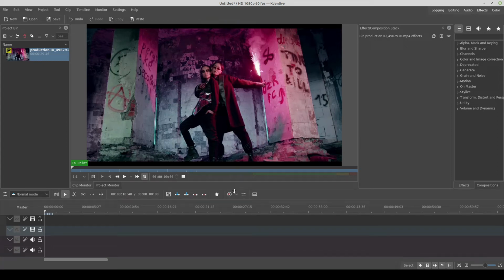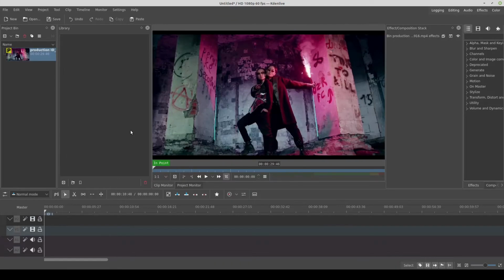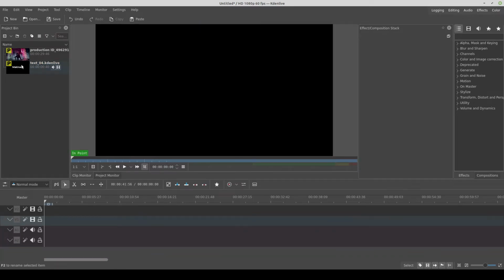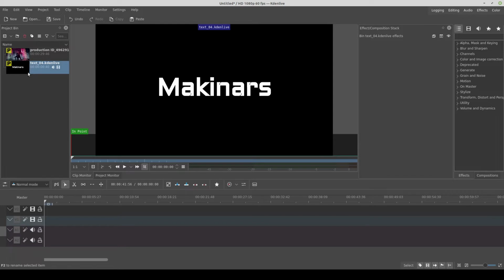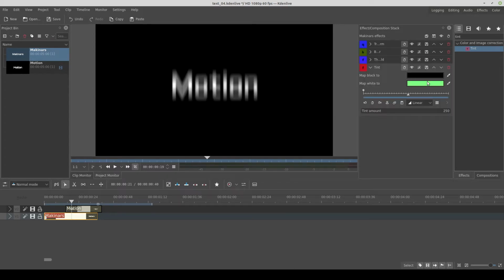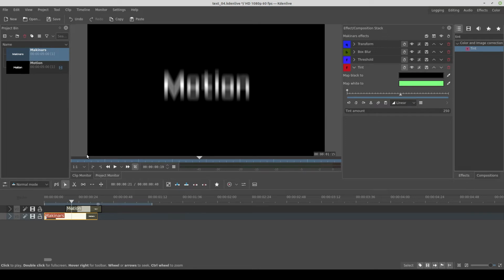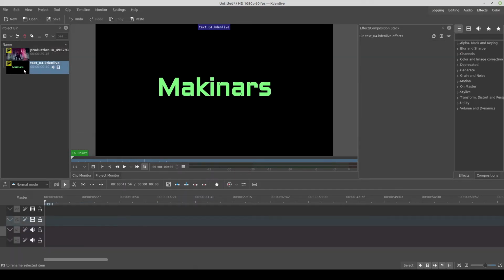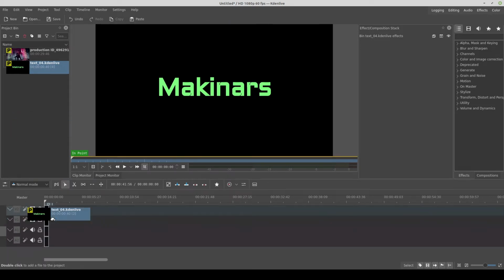Kdenlive Templates ( Prefab & Library )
Sorry guys I just love the word "Project".
This video explains how to create your own templates to use multiple times in kdenlive and make your job more easy.

The Library works the same but for me is more easy to organize my files in a folder than inside of kdenlive.